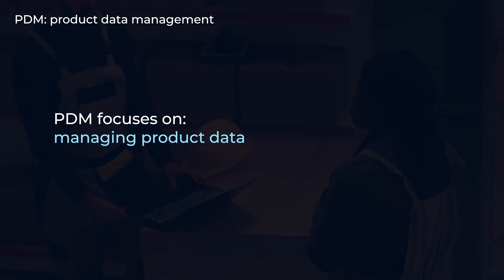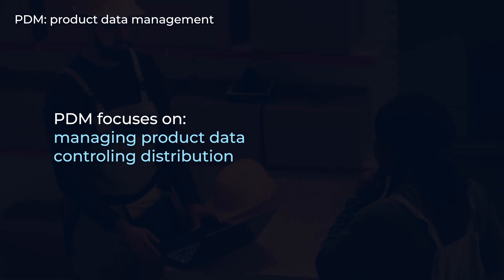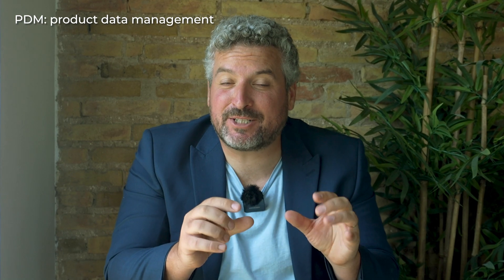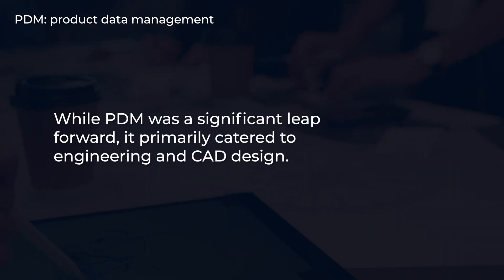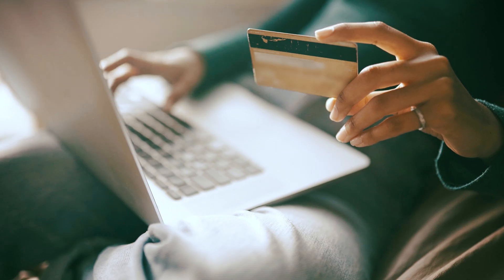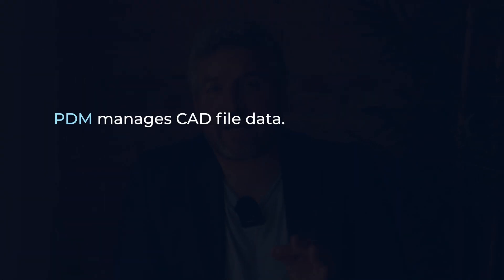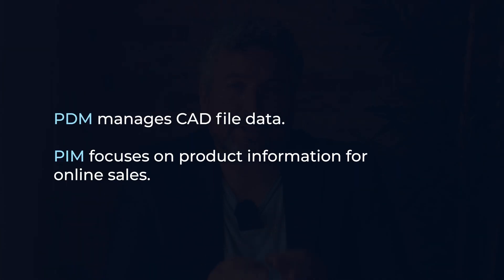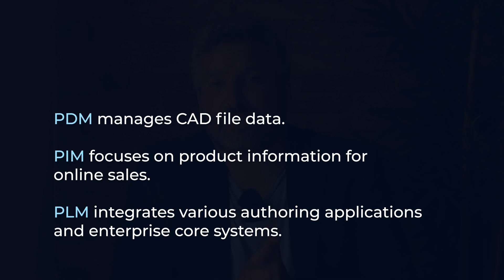PDM vs. PIM vs.PLM - Data management systems explained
Join Dave from Share PLM, as he explains the distinctions between PLM, PDM, and PIM, crucial concepts in product management.

Summary:
- PDM: Manages CAD file data and design changes.
- PLM: Integrates various authoring applications and enterprise core systems for holistic product lifecycle management.
- PIM: Centralizes product information for efficient marketing and sales.

Understanding these systems is vital for anyone in the PLM business, whether you're a seasoned professional or just starting out.

Chapters:
0:00 - Intro
0:16 - PDM: product data management
0:47 - PIM: product information management
1:13 - PLM: product lifecycle management
1:32 - PDM vs. PIM vs. PLM
1:54 - Visit SharePLM.com for more!